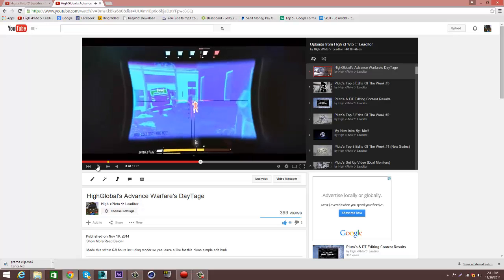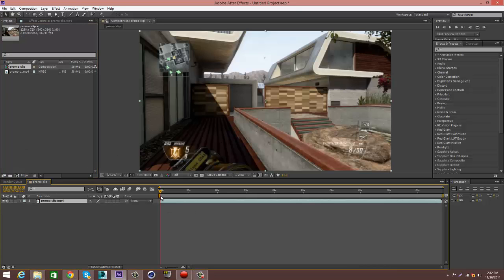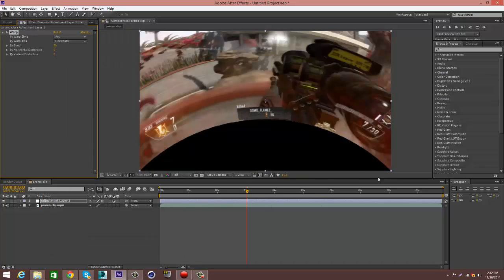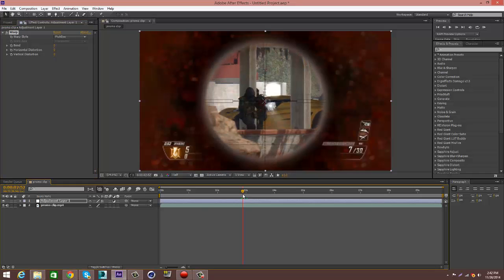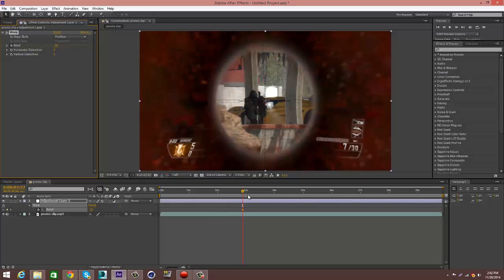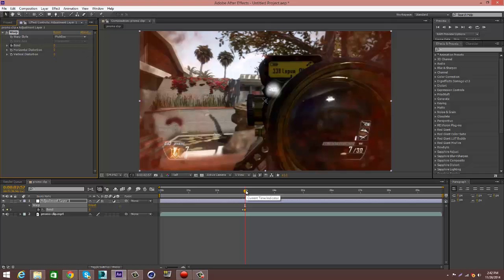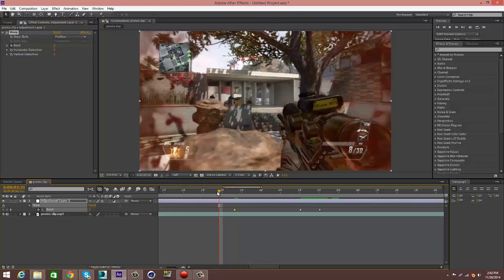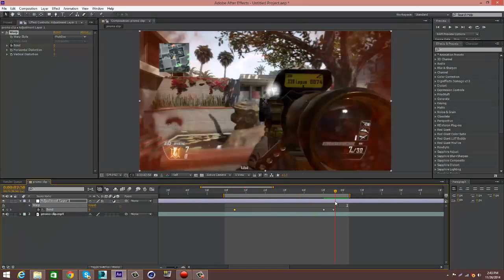Pluto Tuts l Warp Effect l Ae CS6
Show More/Read Below!

New Quick tut out many more coming soon!!

have any questions add me on skype